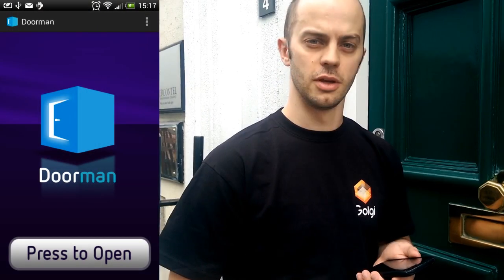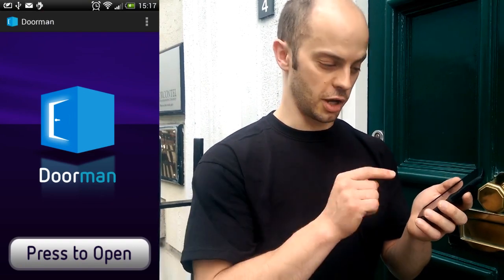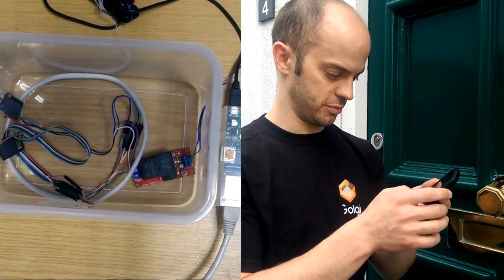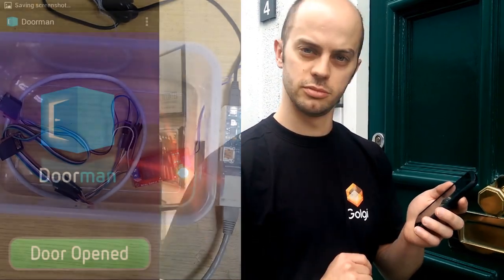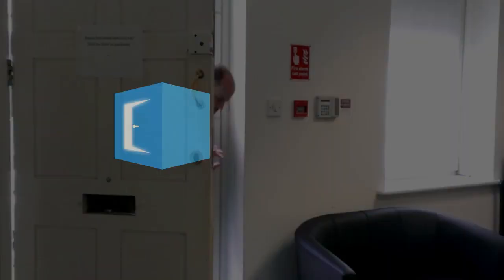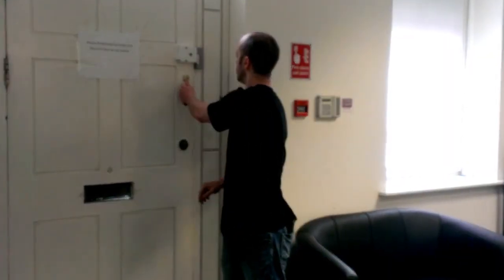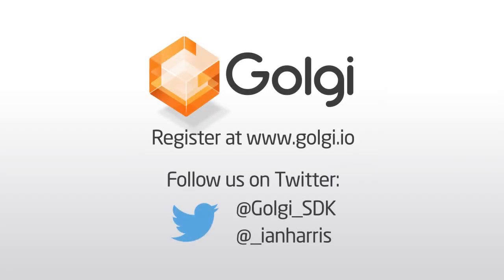Office Automation - Easy as Pi! Golgi SDK speeds development of in-house Doorman App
A little video about the Golgi office secure entry app. We used a Raspberry Pi and the Golgi SDK to allow staff to access the building using their mobile phone - our Doorman app. The Golgi SDK is a developer toolkit that allows the creation of APIs for mobile app to app, app to server and server to server communications.

The Golgi SDK made the creation of the Doorman system easy. It generated all the communication functionality for both the Raspberry Pi and the mobile devices. It also allowed the Pi to be addressed from off network without implementing any packet forwarding.